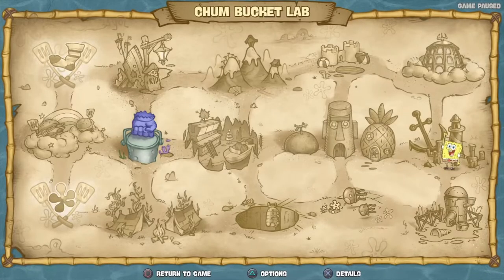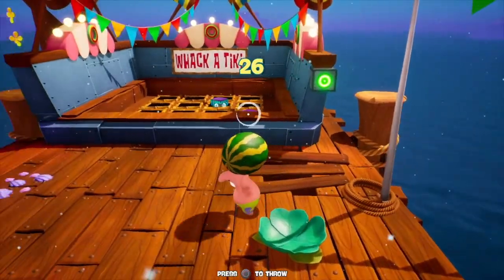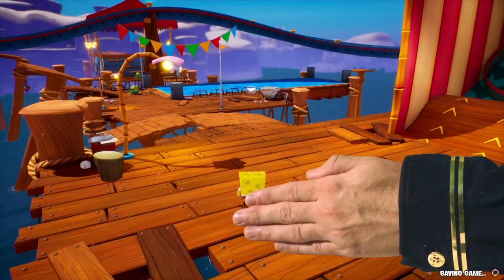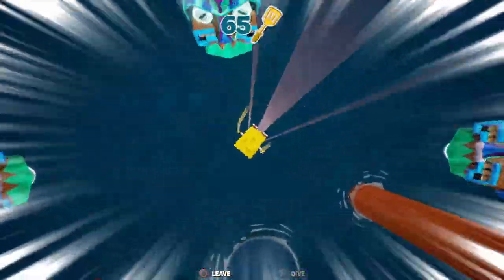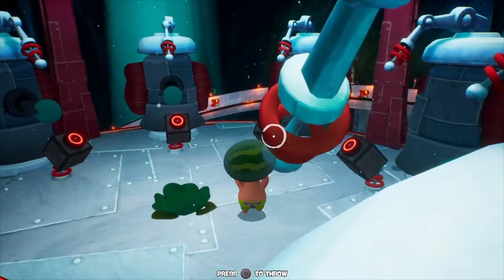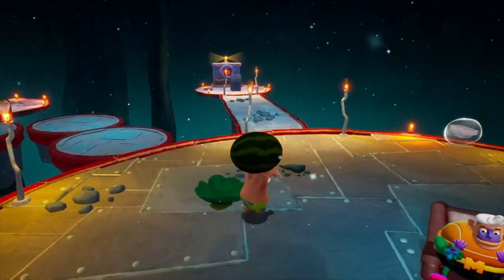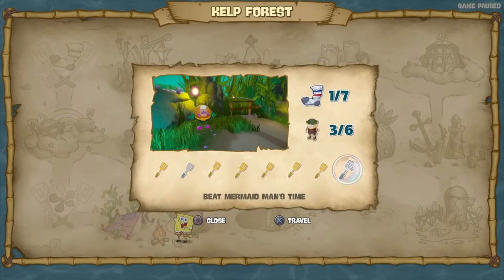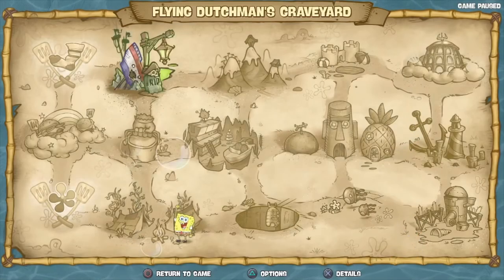Spatula Hunt [SpongeBob Battle For Bikini Bottom] (Part 18)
I know I said in the last video that I was going to move onto the Flying Dutchman area, but I thought I would grab some of the easier spatulas.
Flying Dutchman will be in my next video.